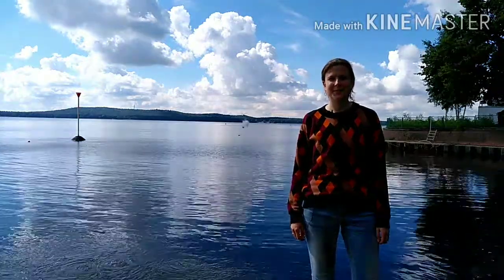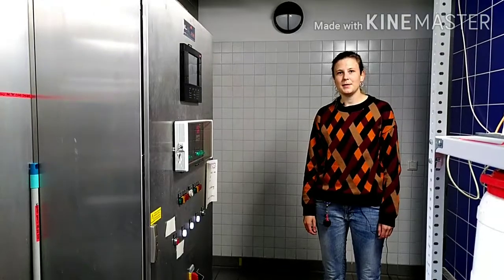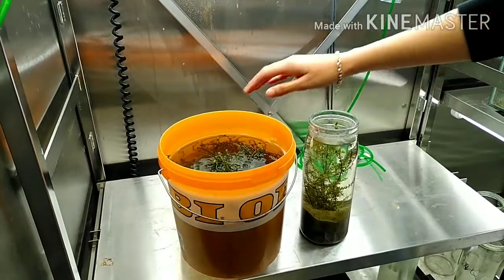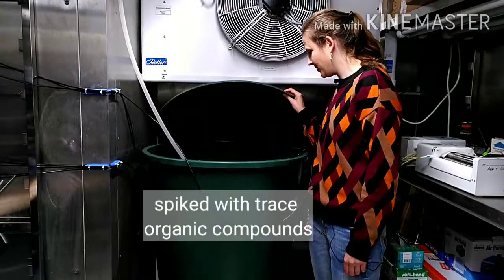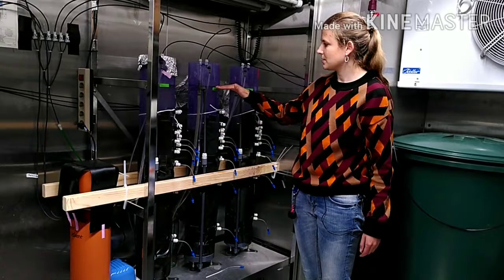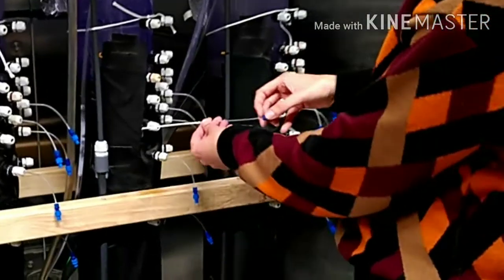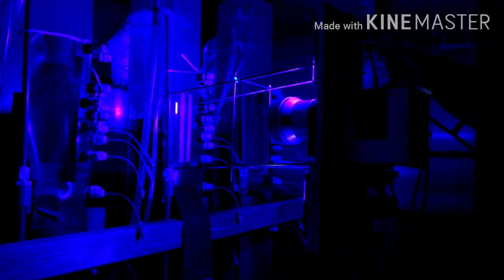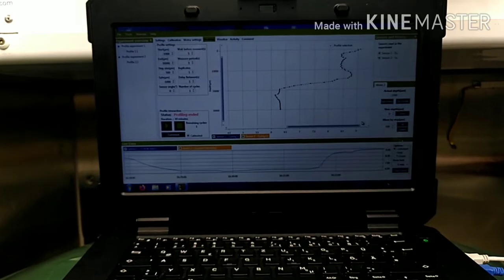Column experiment with trace organic compounds and benthic organisms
This video shows a column experiment simulating bank filtration to investigate the effects of benthic organisms (Nuttall's waterweed and Quagga mussels) on trace organic compounds. In this video Anna Lena Kronsbein from the Leibniz Institute of Freshwater Ecology and Inland Fisheries (IGB) explains the principle of her column experiment and how column sampling, e.g. oxygen measurements, is carried out.